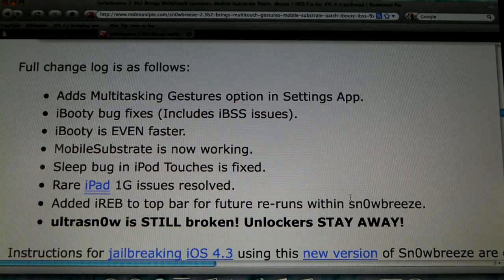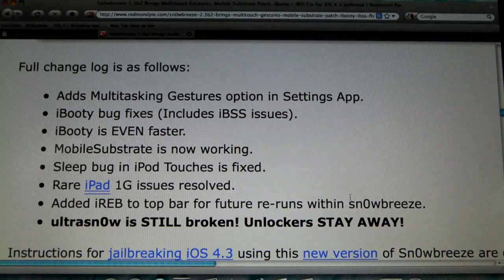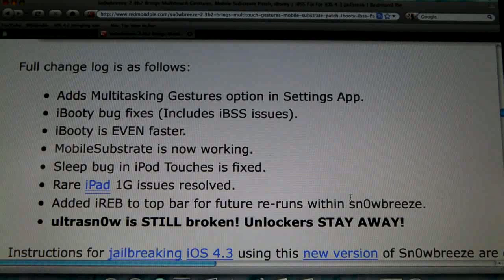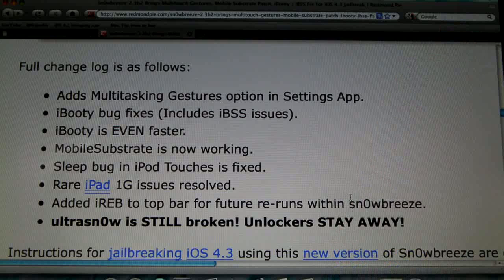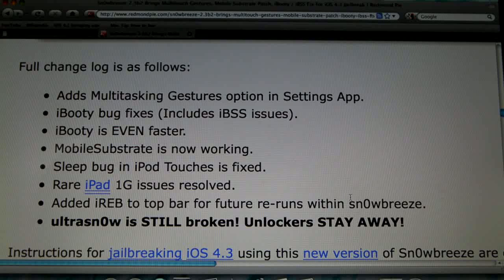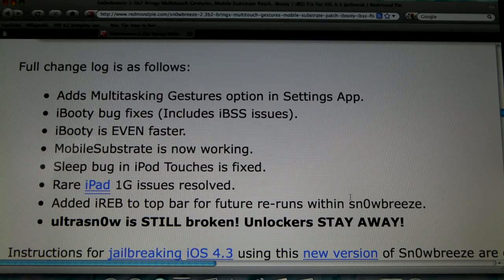NEW 5.0.1/5.0 Untethered Jailbreak iPhone 4S/4/3Gs iPod 4G/3G & iPad 1G/2G - Unlock 4.11.08/5.16.05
New iPhone 4S, 4, 3Gs, iPod Touch 4G, 3G, & iPad 1G & 2G 5.0.1 Untethered Jailbreak! Redsn0w 0.9.10b4 & Absinthe

NEW iPhone 4S & iPad 2 5.0.1 Jailbreak HERE!

New 4.3/4.3.1 Jailbreak - Sn0wbreeze 2.3b4 Fixes Bugs & Multitasking Gestures